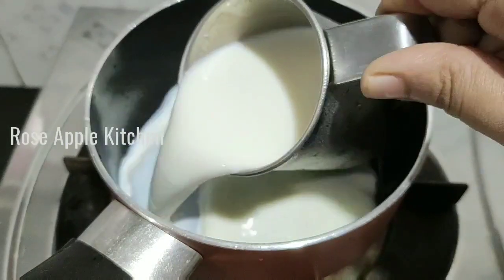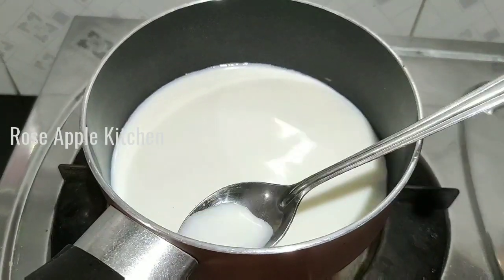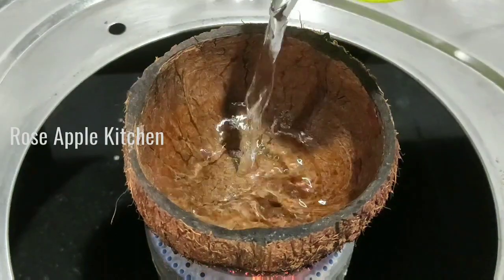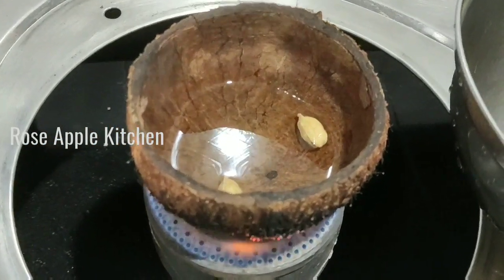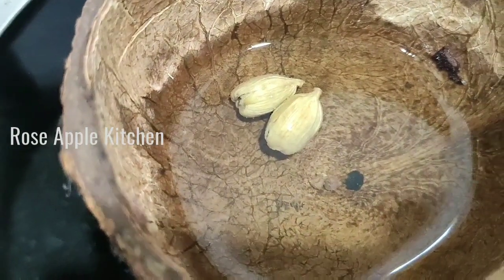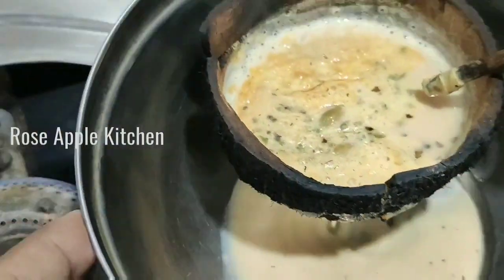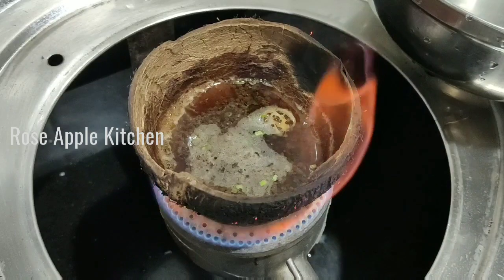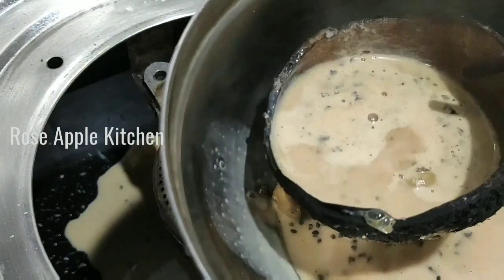ഇത് കാണാതെ ഉണ്ടാക്കല്ലേ .. | Chiratta chaya | ചിരട്ട ചായ | Coconut Shell Tea | Chiratta Chaya Recipe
New trending Coconut Shell Tea (chiratta chaya) was really easy to make , This chay flavour like a mix of coconut shell ,it's healthy also.you need to prepare this chai
Milk
Sugar
Cardamom (you can choose your own chay flavour)
Water
Tea